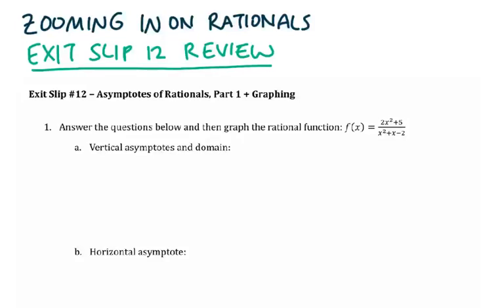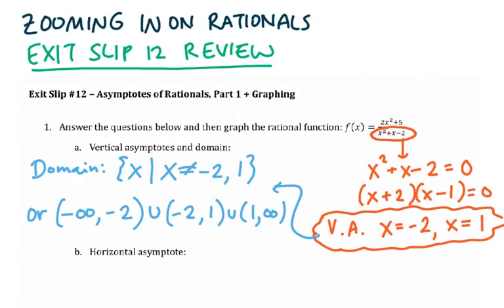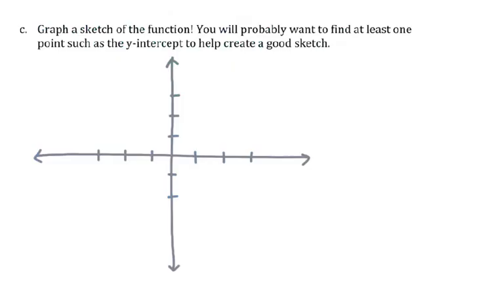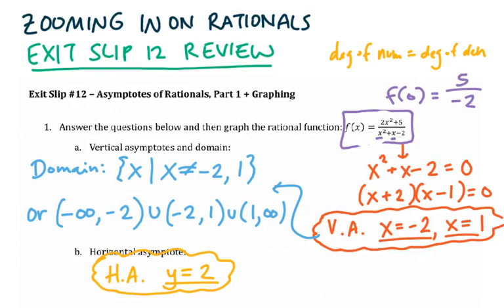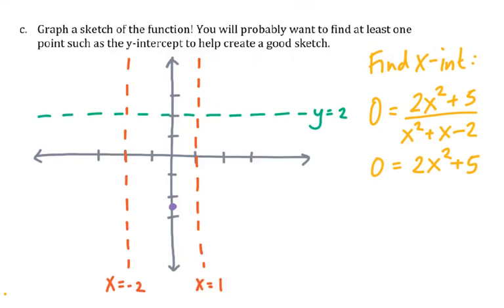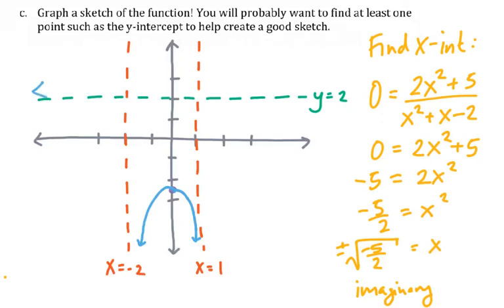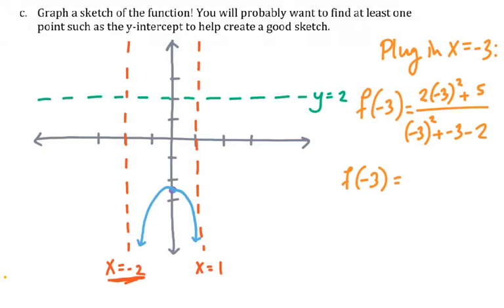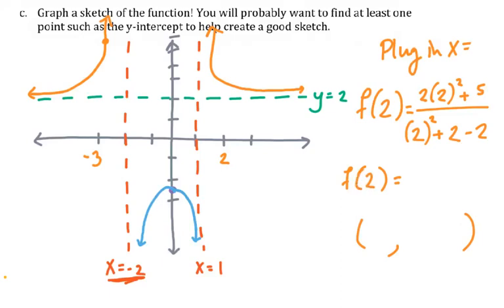Exit Slip 12 Review